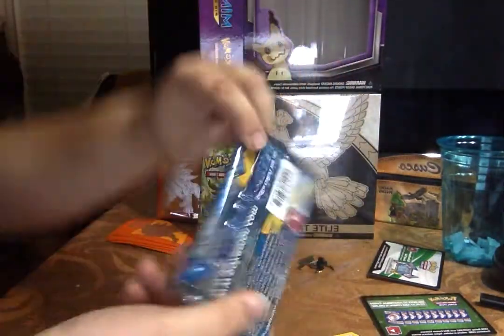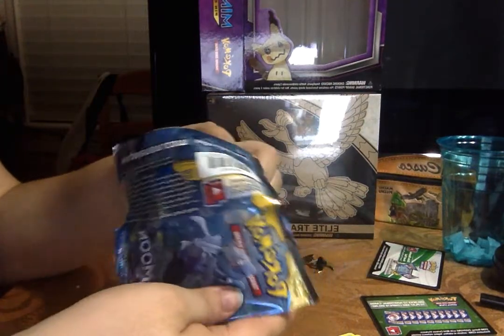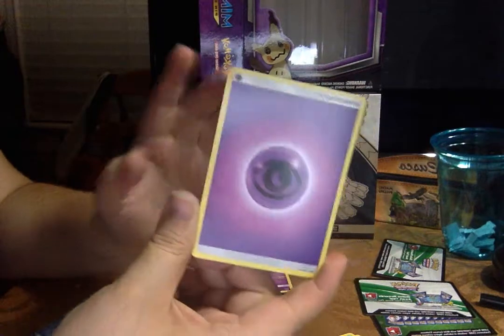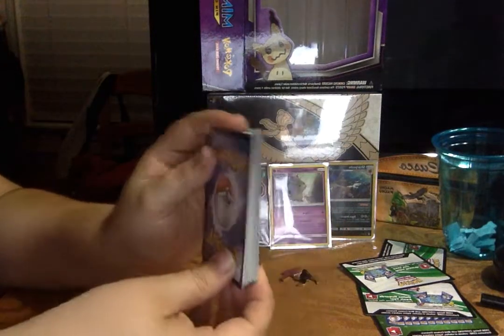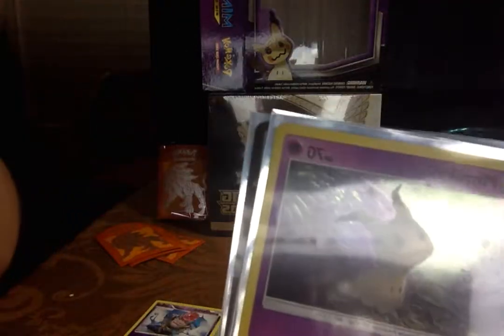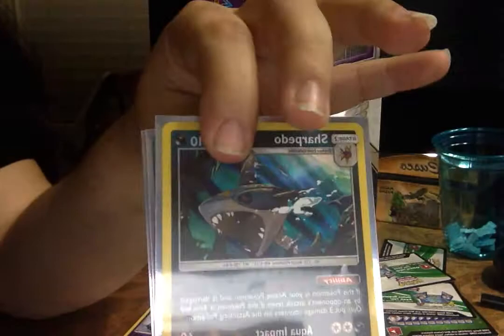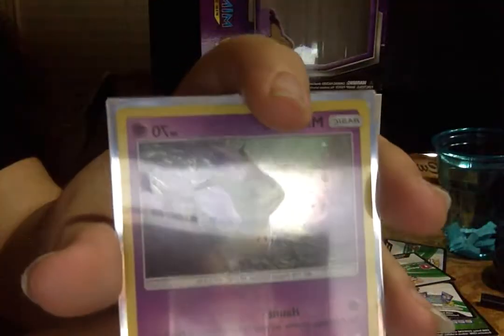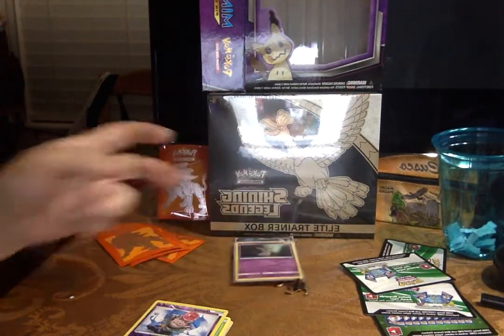Mimikyu Collection box Pokemon TCG Opening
Pokemon Give Aways
2) Random pokemon, anime, comic Item Giveaway - click link to enter